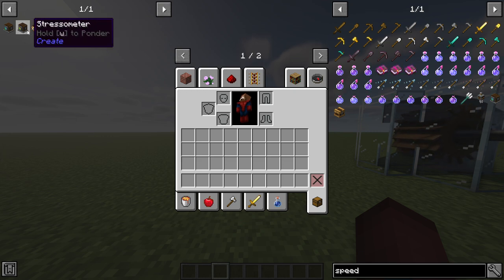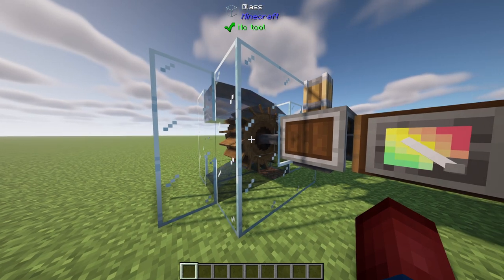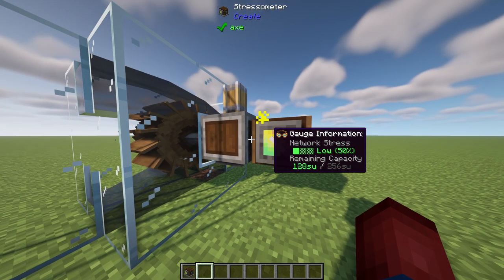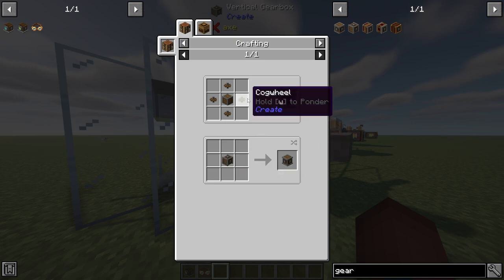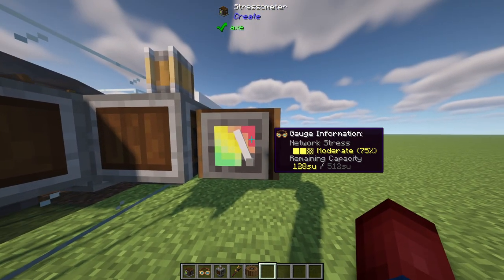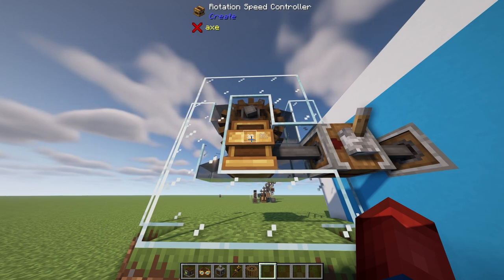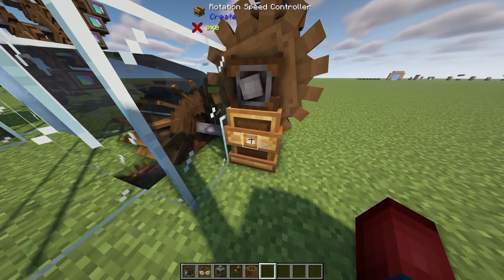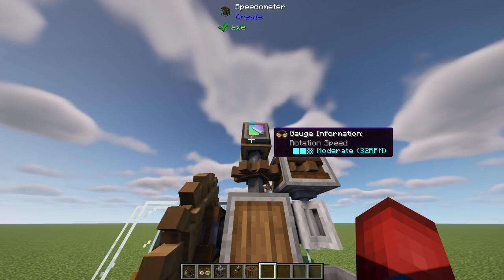Minecraft Create Mod 0.3.2 Tutorial - Gearbox, Overstressed, Speed Requirements Ep 2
In this Minecraft Create Mod 0.3.2 Tutorial "Stress & Speed". I talk about how to use the gearbox, engineers goggles, speedometer and stressometer. I also talk about how to speed up the gears in the create mod. These concepts are the basis of the minecraft create mod 0.3.2 and will help us in future create mod 0.3.2 tutorials.

The Minecraft Create 0.3.2 Mod is a mod offering a variety of tools and blocks for Building, Decoration, and Aesthetic Automation. The added elements in the Create Mod of tech are designed to leave as many design choices to the player as possible, where item processing doesn't just happen in a single block.

Item Needed:
Engineer's Goggles
- Golden Sheet
- 2 Glass
- 1 String
Speedometer or Stressometer
- 1 Compass
- 2 Shafts
- 1 Andesite Casing
Gearbox
- 1 Andesite Casing
- 4 Cogwheels

- The General Gamer
- M.U.G.S
- Big Borb
- _Angel
- lujoBoy
- Jack Trent
- Miscolored
- darkqween
- Infintuple
- Silent Demon
- CPTN-River
- 弗兰克吴
- Harkay

Timestamps:
0:00 Intro
1:12 Crafting Engineers Goggles
1:53 Stressometer & Speedometer Crafting
2:36 Engineers Goggles
3:02 Stressometer
4:32 Gearbox
5:28 Vertical Gearbox
6:03 Overstressed
7:15 Rotation Speed Controller
9:36 Speedometer
10:10 Speed Requirement
11:33 How to Speed Up Gears
13:12 Outro

The Minecraft Create Mod 0.3.2 Finely Tuned is a mod offering a variety of tools and blocks for Building, Decoration, and Aesthetic Automation. The added elements in the Create Mod 0.3.2 Finely Tuned of tech are designed to leave as many design choices to the player as possible, where item processing doesn't just happen in a single block.

All gameplay and let's play footage is captured by Rockit14. All gameplay and let's play footage is non-copyrightable. All music inside of the gameplay and let's play footage is from C418 a music producer that has made the music non-copyrightable for streamers, youtubers, or content creators to produce their own let's plays, gameplay, tutorials, smps, or other content.